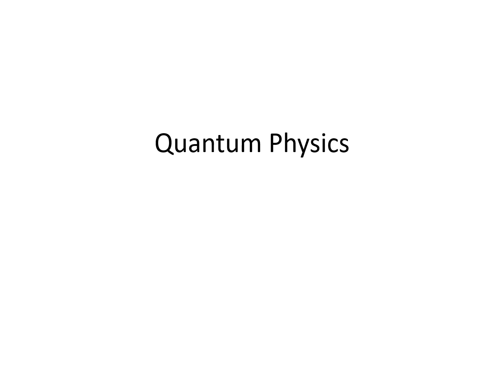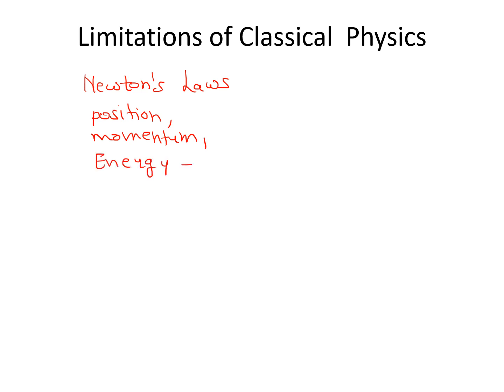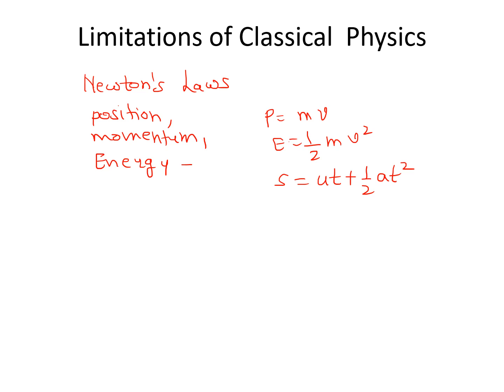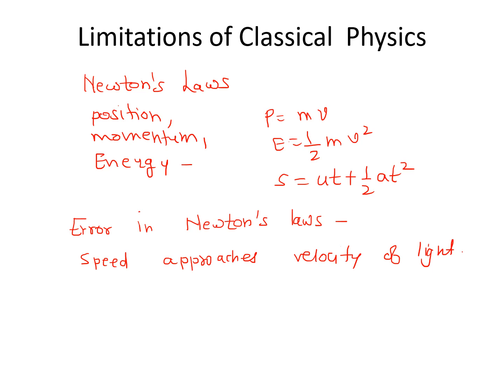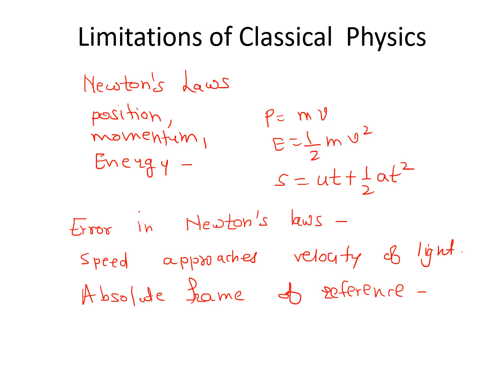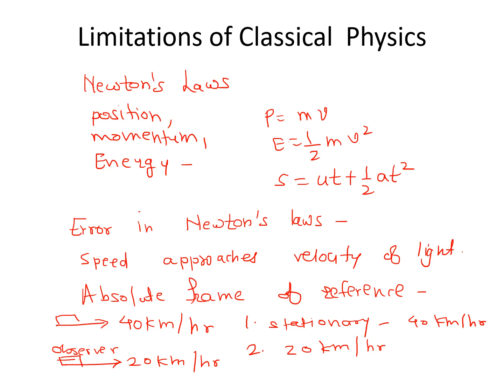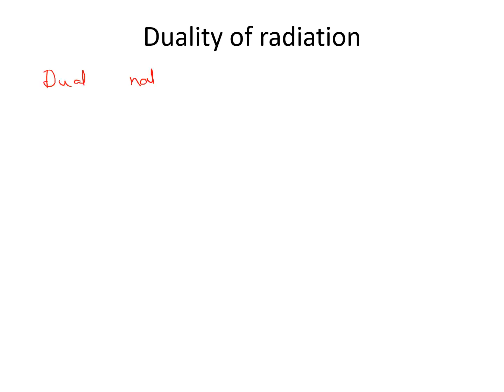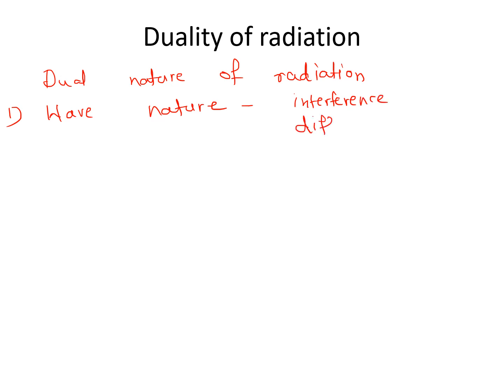Quantum Physics Lecture 1